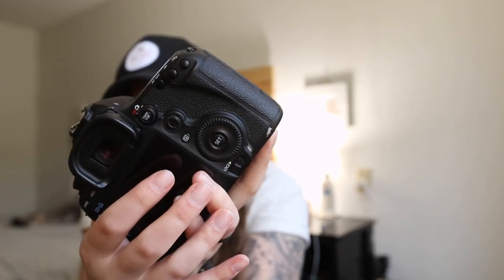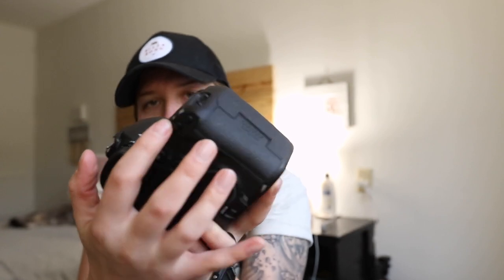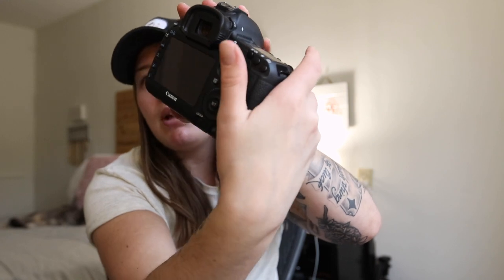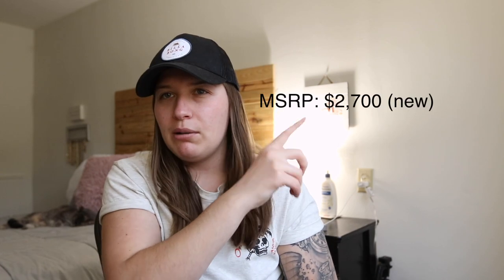Best Beginner Camera in 2022 | DSLR cameras for beginners | Best camera for photography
What is going on guys? In today's video I am going to be telling you what the best beginner camera in 2022 is! (in my opinion) We will also be discussing the best DSLR cameras for beginners and overall the best camera for photography! This is going to be a super educational video and a super helpful one for beginner photographers! I hope you guys enjoy and take some information away from this video!

Camera I use: Canon 80D
Lens I use: Canon 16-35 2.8
Microphone I use: Rode video mic go
Tripod I use: Joby 5k